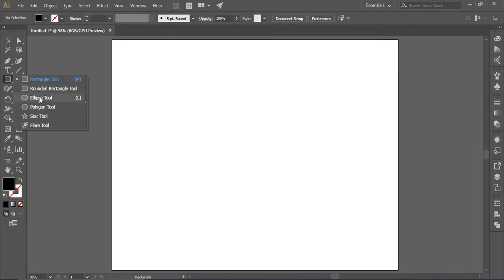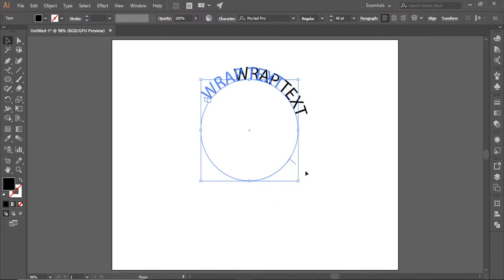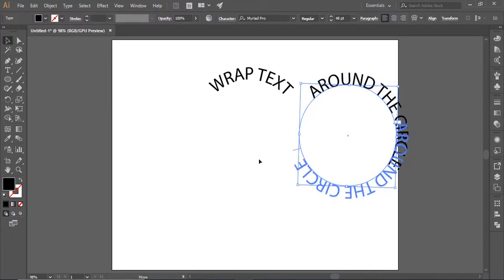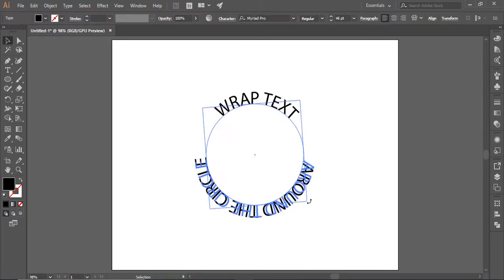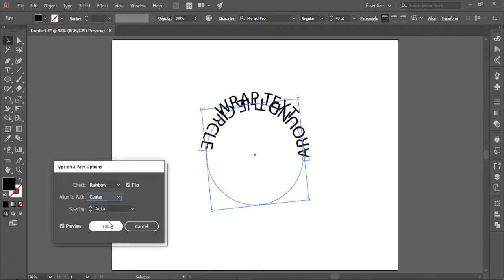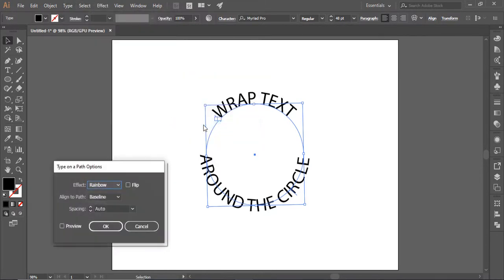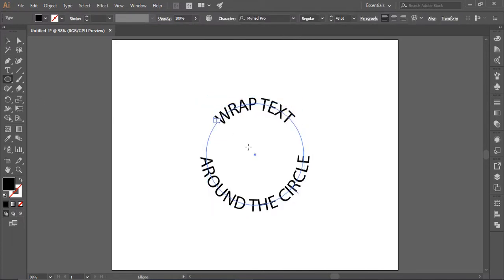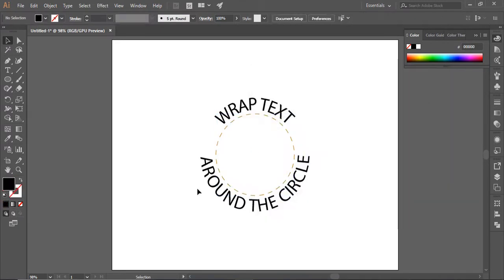How to wrap the text around the circle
how to wrap the text around the circle | Adobe Illustrator CC

In this video, you will learn how to wrap the text around the circle using adobe illustrator cc. This easy and basic tutorial will provide you with the skill that you can use to show your own creativity.

Happy Learning :)